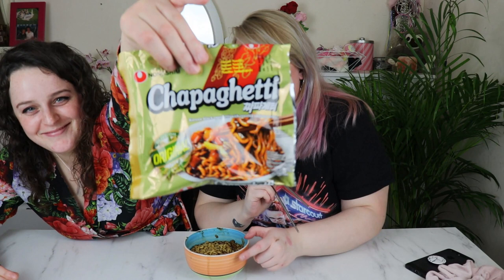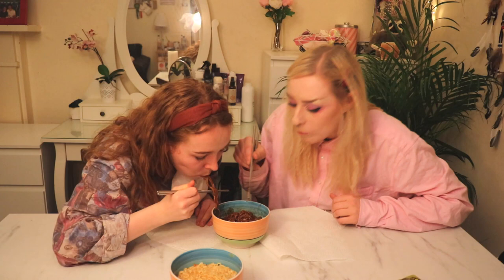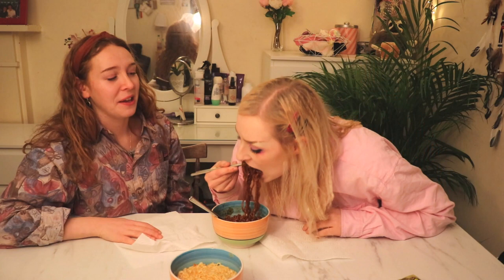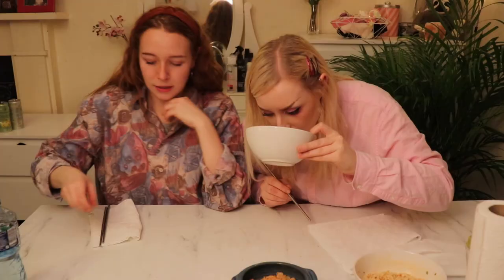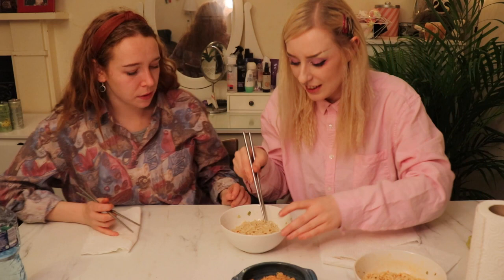Irish people trying Asian Ramyeon for the first time! | Jennifer McGinn - with Friends!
I miss the kimchi ones there my favorite.

All noodles purchased from our local Asian store.

Listed in order as seen.

1 - Chapaghetti/짜파게티
2 - Cheese Ramyeon/치즈  라면
3 - Pancit Canton Chillie and Citrus
4 - Chu Qian yi ding black garlic/ 出前一丁 (Super hot Tonkatsu Flavor)
5 - Bibim Men/ 비빔 면 (Cold Noodles)

A big thanks to Frankie, Rhiannon, and Sarah for joining in this video. I'll leave their socials below you should give them a follow! Mine will be there too of course!